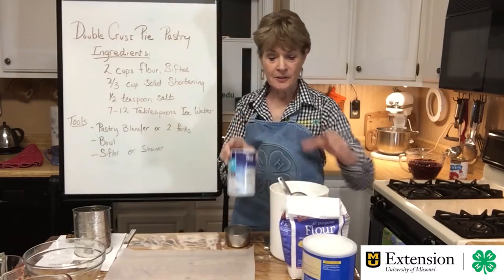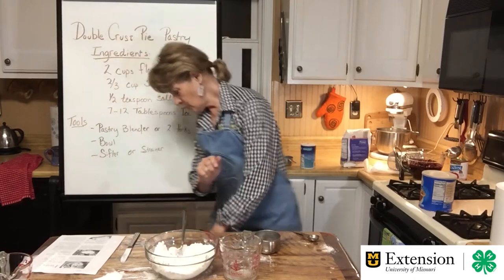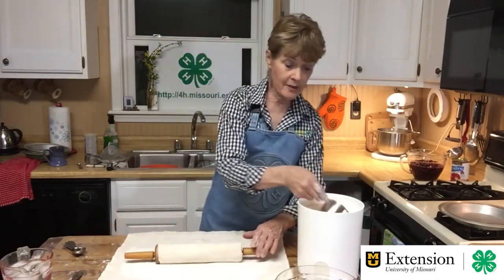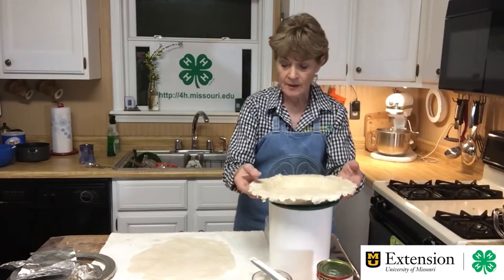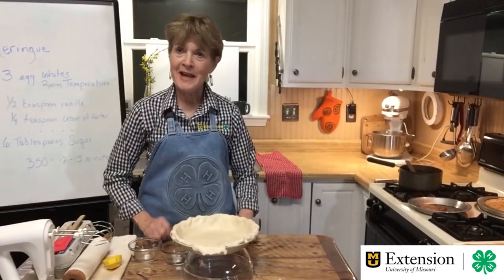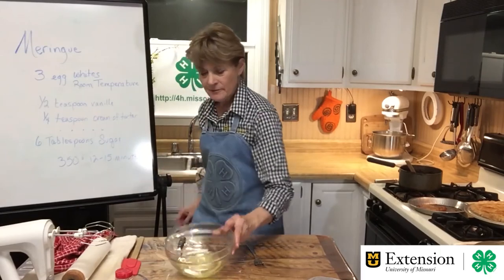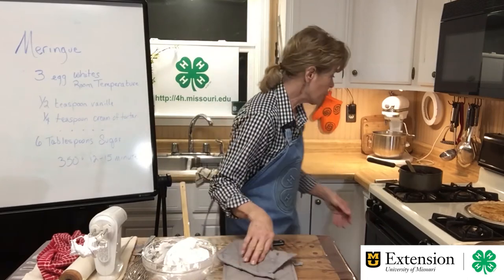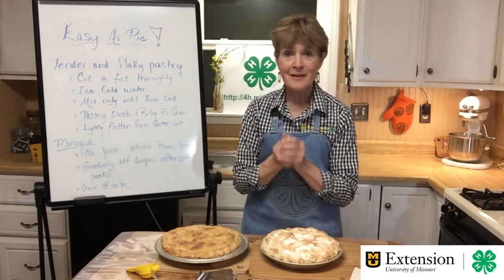Missouri 4-H Live Online Learning_Pies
Presented by Missouri 4-H and University of Missouri Extension